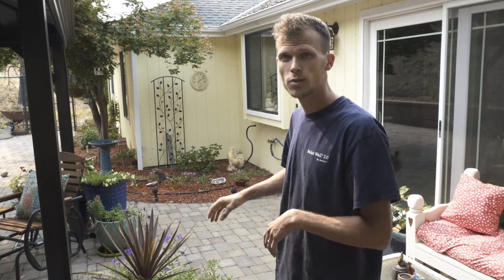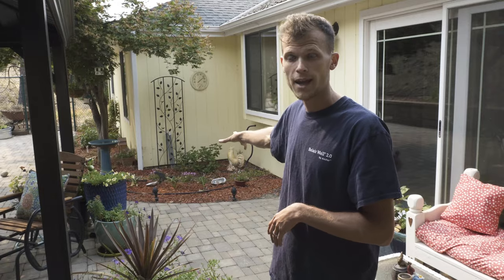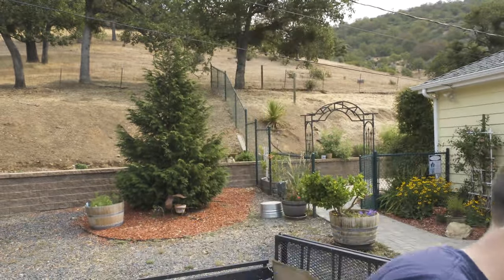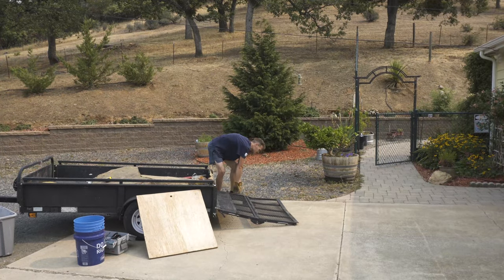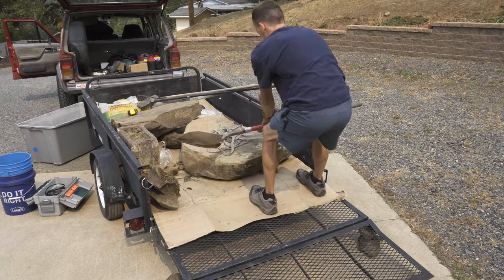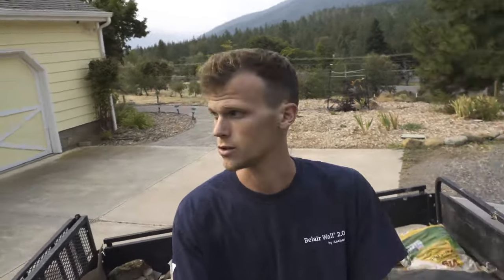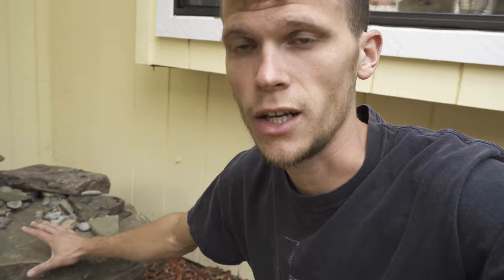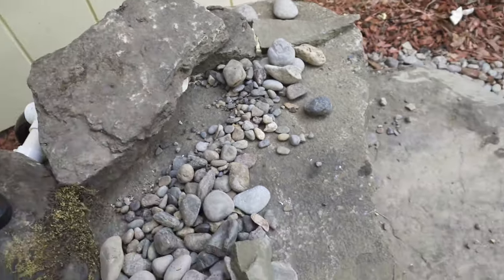Awesome Bubbling Waterfall Build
The 2000 GPH Pump
Pond Foam
Pond Liner

My Drone

Infraction - Mesto
Infraction - Freedom

Timestamps:
0:00 - Intro
0:38 - Supplies
1:40 - The Build
4:13 - Hooking up the Pump
4:45 - Done!

Hello my name is Travis Jantzer! I make videos about Projects, or Life Events that I feel are worth Documenting.
My Wife and I have been married for 3+ years and have a two daughters. We love road trips, bouldering, and ultimate frisbee. I love doing home improvement projects and Landscaping. We are also recovering from a Wildfire that destroyed the famliy business I run with my Dad. Stop on by any time to see my life or a project I'm proud of.

-Travis Jantzer